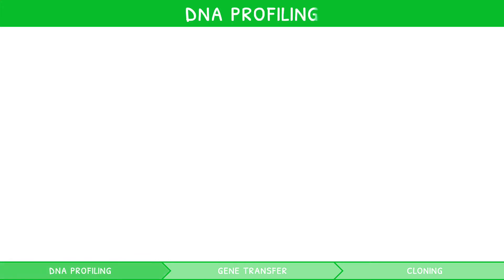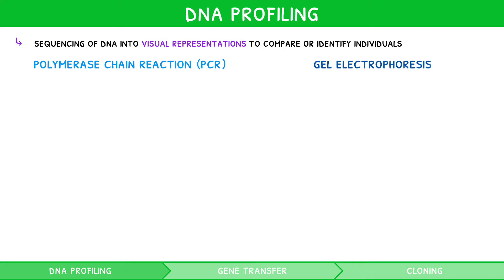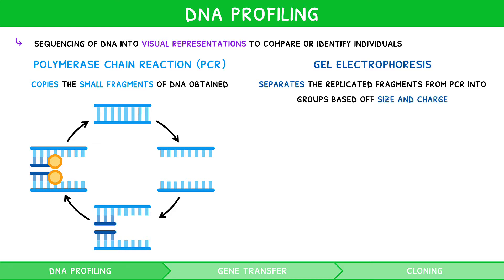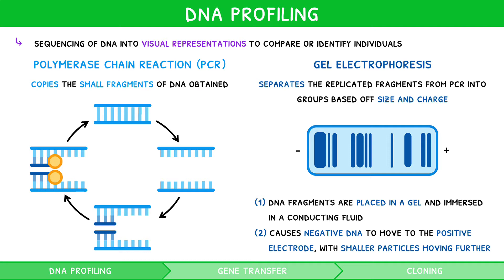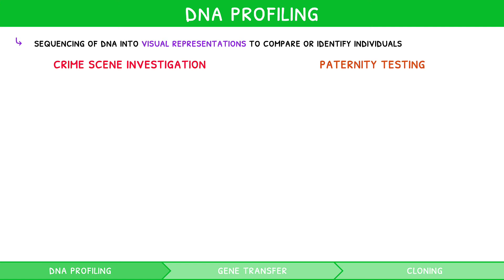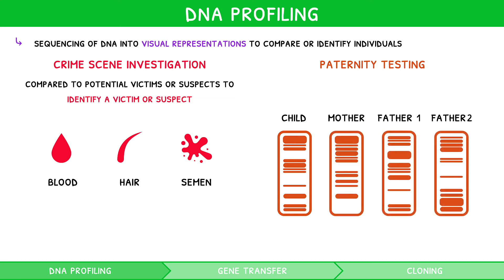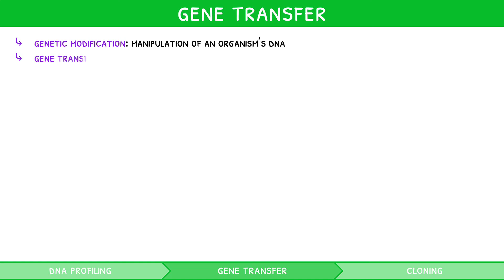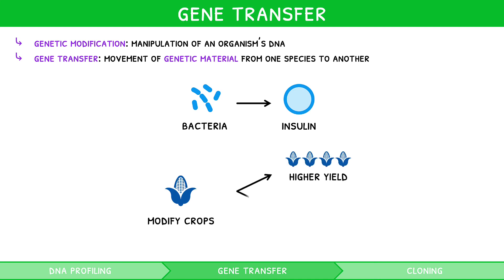IB Biology Topic 3.5: DNA Profiling, Gene Transfer & Cloning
This video covers IB Biology subtopic 3.5 from the IB Biology topic 3 syllabus content.

This IB Biology video starts by discussing the two main processes required for DNA profiling: PCR and Gel electrophoresis. It goes on to explore how bacteria and crops can be modified by genetic transfer, including the production of human insulin. Finally, it covers the processes of cloning organisms, regarding both natural and artificial methods.

00:00 Introduction
00:21 DNA profiling
00:43 The Polymerase Chain Reaction
00:57 Gel Electrophoresis
01:43 Uses of DNA profiling
02:24 Gene transfer
02:58 Preview finished!